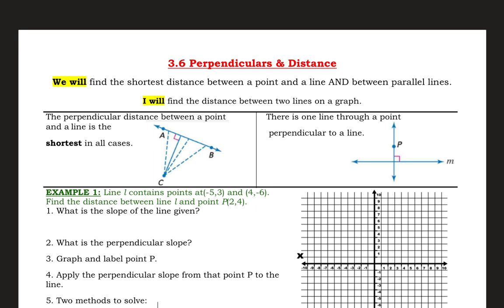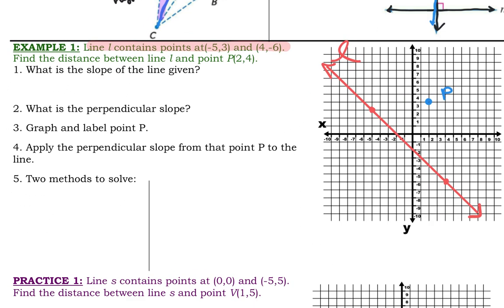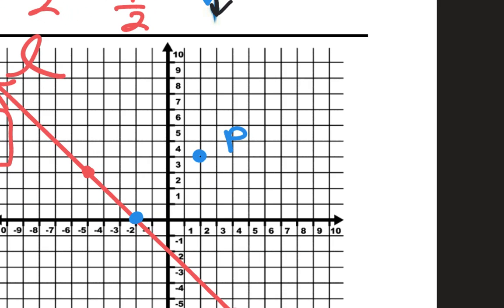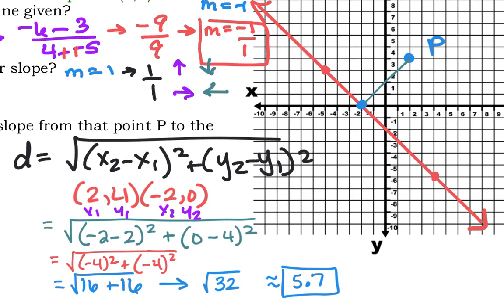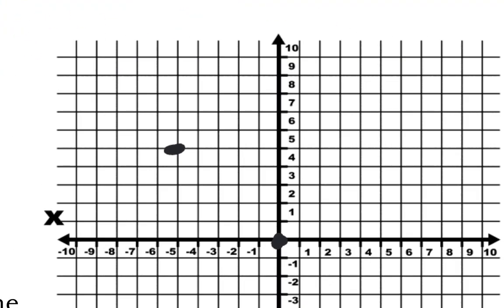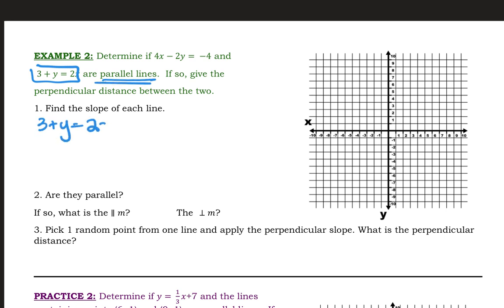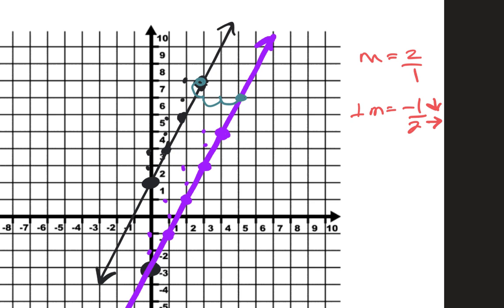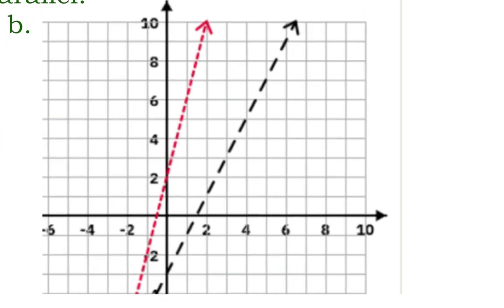3.6 Perpendicular Distance